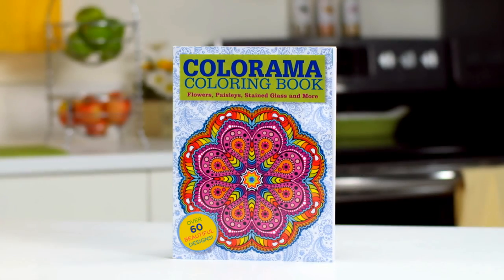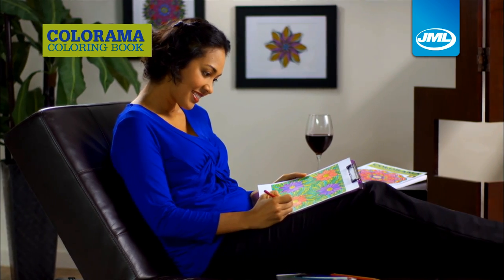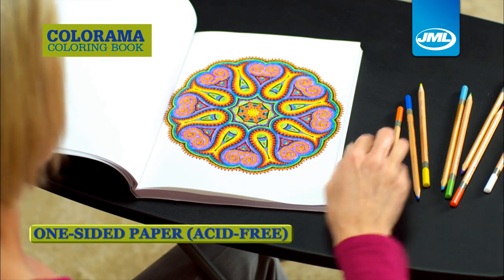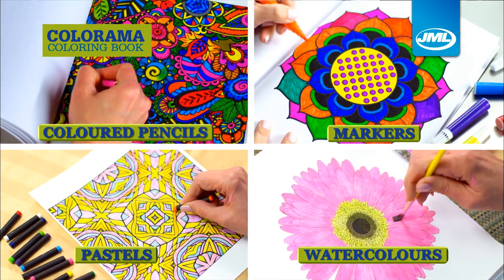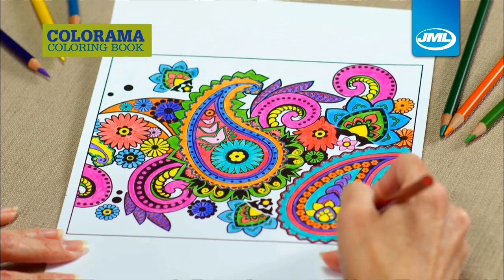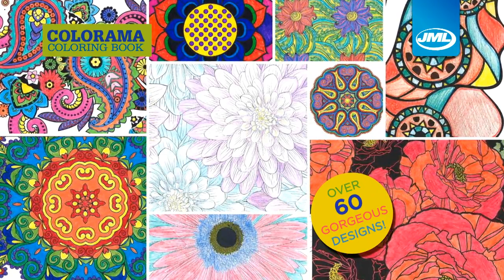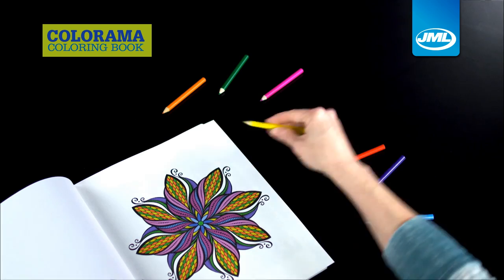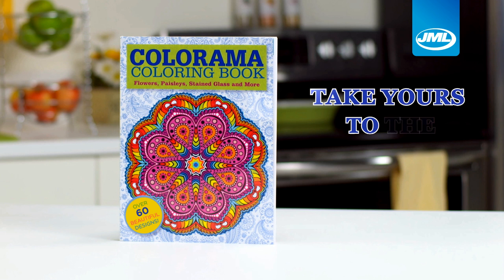Colorama from JML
Join the global colouring craze along with thousands of adults!

JML brings you the latest in entertainment that calms and relaxes
you. Colorama colouring book features wonderful images of flowers, paisleys, stained glass and more. Once done display your creations in your home or give them away as personal gifts to loved ones and friends.

Set includes: Colouring book with 100 beautiful designs and 12 colours in 6 double-ended pencils.